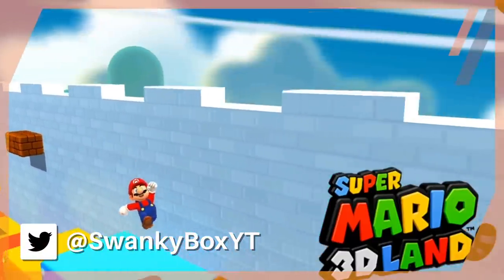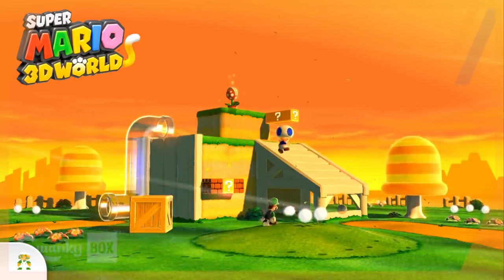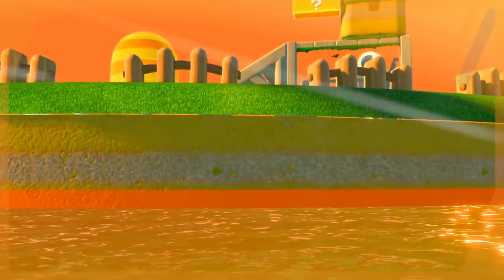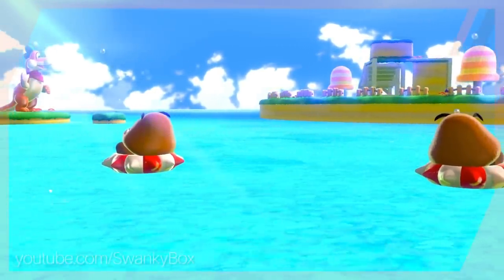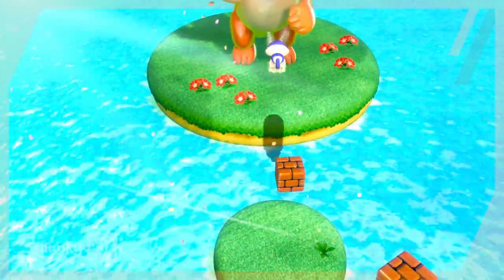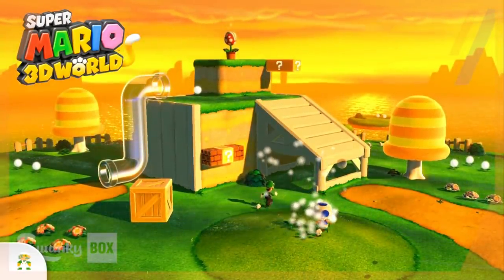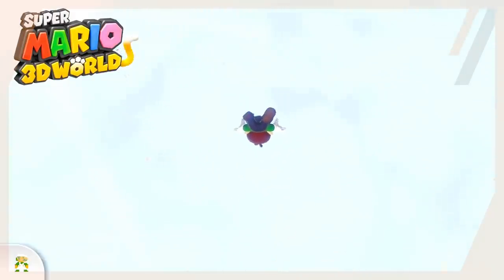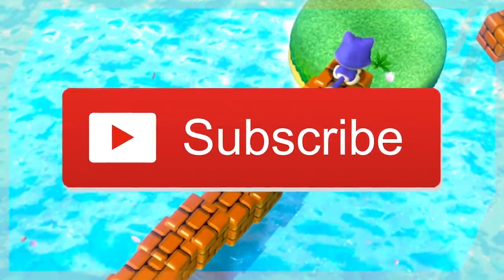The Weird Title Screen Levels of Super Mario 3D World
Super Mario 3D World + Bowser's Fury has 5 weird title screen levels that the game loads once the logo appears on screen. Normally Mario, Luigi, Toad, and Peach run through these stages and the player then presses start to load the game. But what if we could explore these worlds? What kind of strange things do they contain? Let's find out!

Credits and sources:

Written and documented by SwankyBox.
Edited by SwankyBox and Stowgee.

"Game Select Screen" - Super Mario 3D World + Bowser's Fury
"Title Screen" - Super Mario 3D World
"Scamper Shores" - Super Mario 3D World + Bowser's Fury